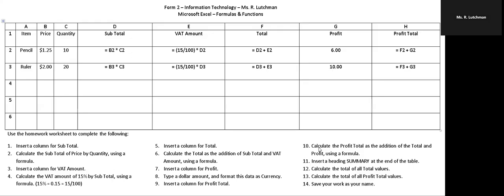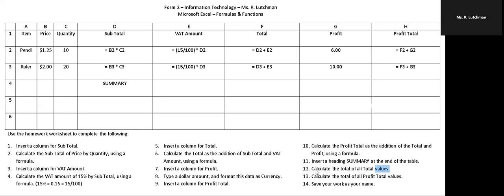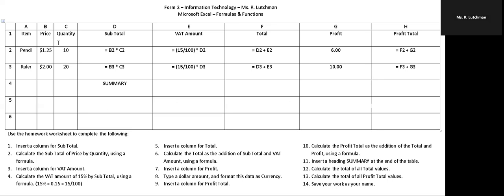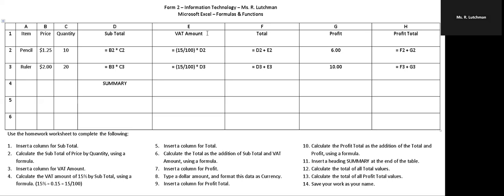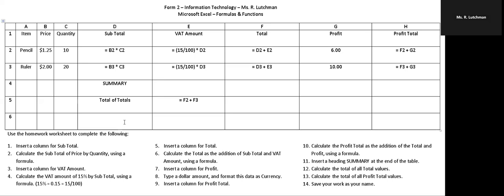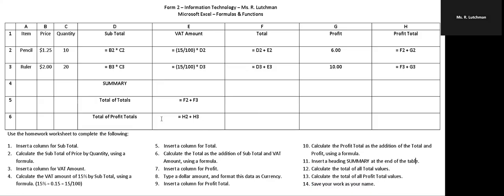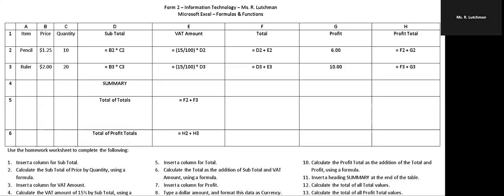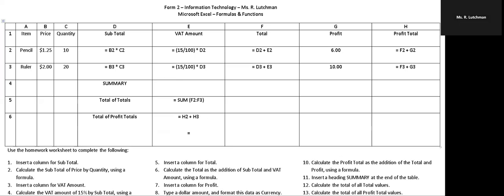Spreadsheet Example 1 part B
Spreadsheet Example 1 part B: Using Functions